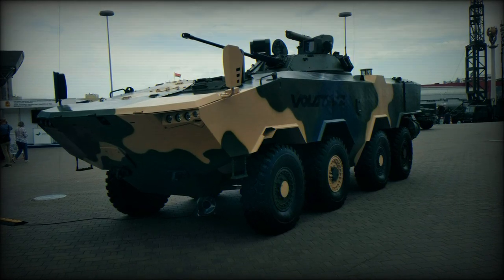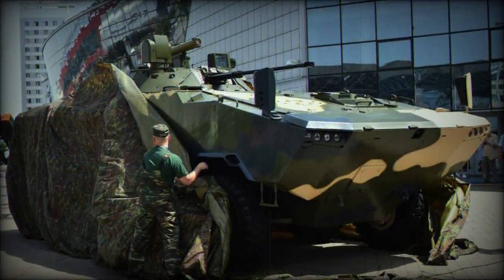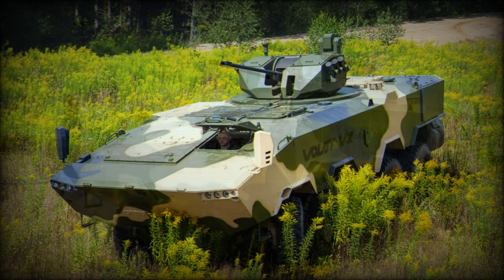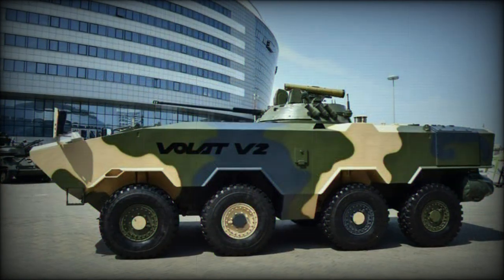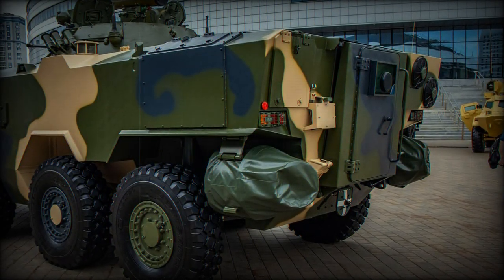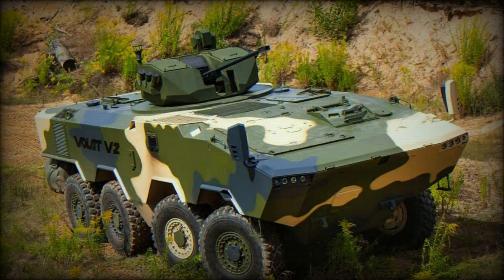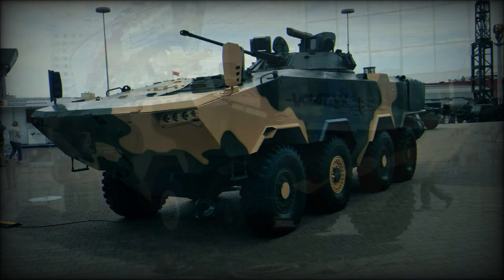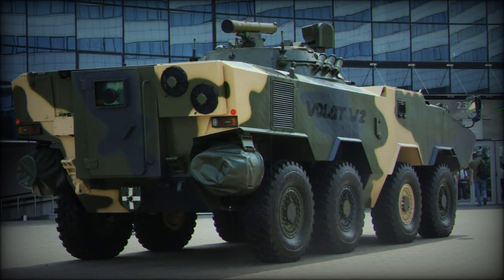Volat V2 Armored personnel carrier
The Volat V2 is a new Belarusian armored personnel carrier. Volat is translated from Belarusian language as Giant. The "V2" denotes "Variant 2". The previous Volat V1 was a mine protected vehicle with 4x4 configuration, that was first publicly revealed in 2016. The Volat V2 is a product of Minsk Wheel Tractor Plant (MZKT). Its industrial designation is MZKT-690003. For decades this company specializes in production of heavy trucks, prime movers and special wheeled chassis. The Volat V2 is the second attempt of the MZKT to create an indigenous armored vehicle. It was developed as a private venture and is aimed at the Belarusian military as well as possible export customers. The Volat V2 was first publicly revealed in 2021.